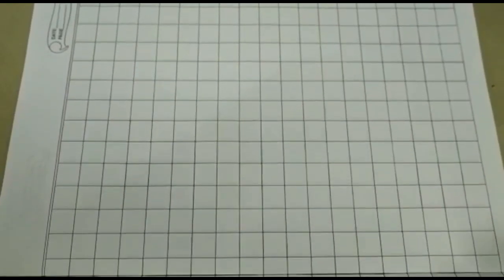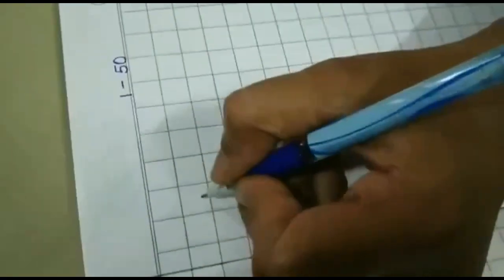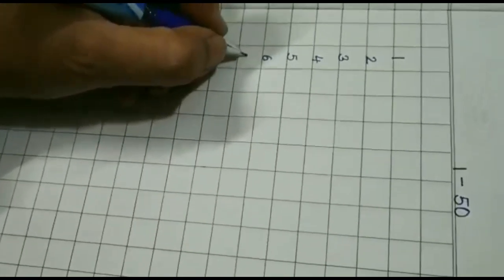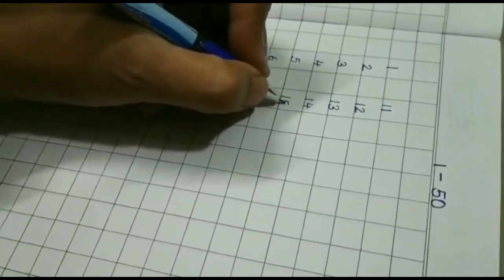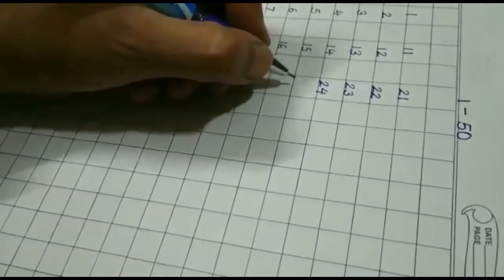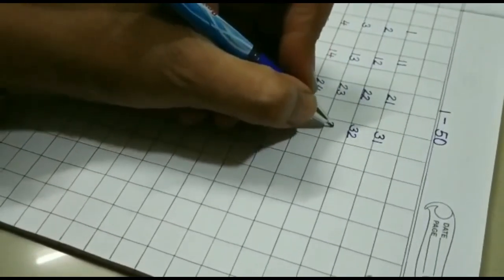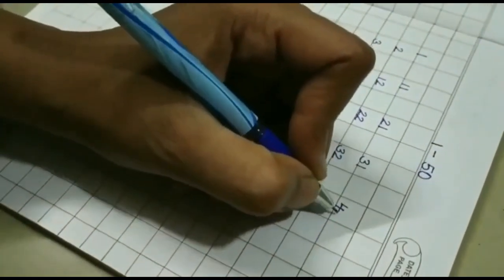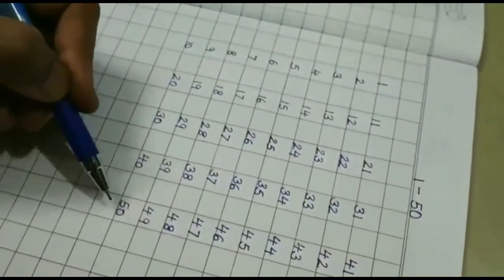Numbers from 1-50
Hello! In this video, you will learn to write numbers from 1-50. Happy Learning!